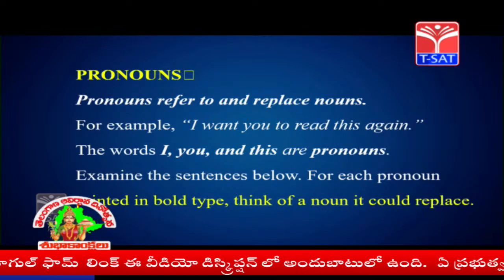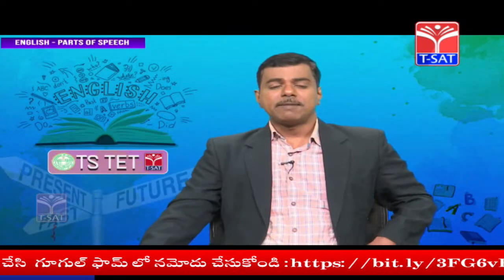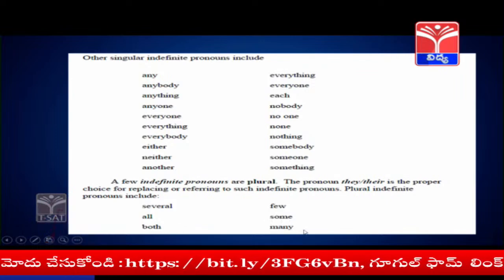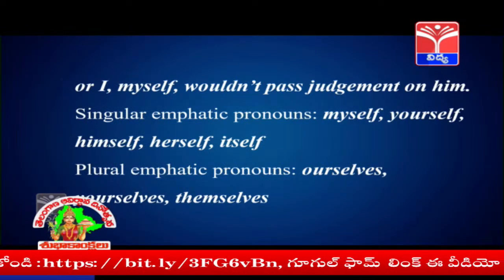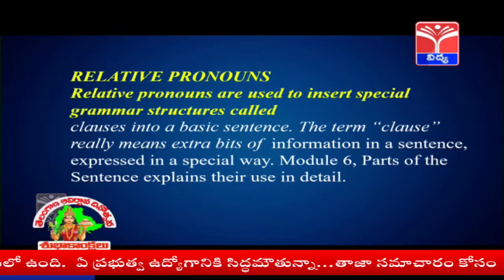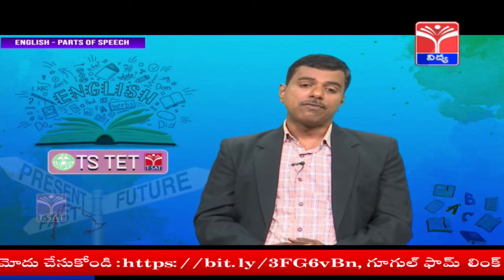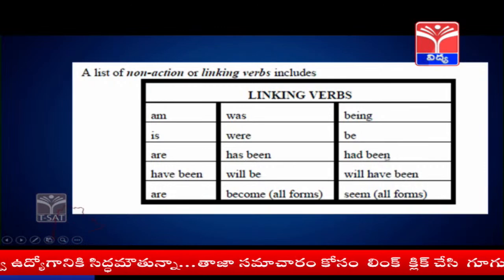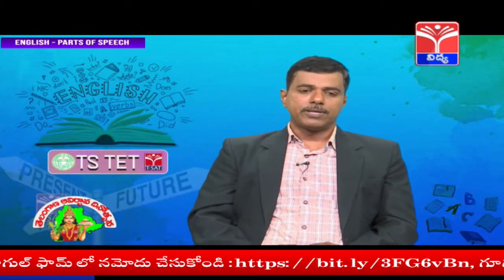TET - PAPER-II || ENGLISH - PARTS OF SPEECH (PART-2) || 02.06.2022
T-SAT || TET - PAPER-II || ENGLISH - PARTS OF SPEECH (PART-2) || 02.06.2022

T-SAT Network Digital Classes are Now Available on Following Platforms:

👉Install T-SAT App:
1. For Android Users: Play Store
2. For Apple Users: AppStore